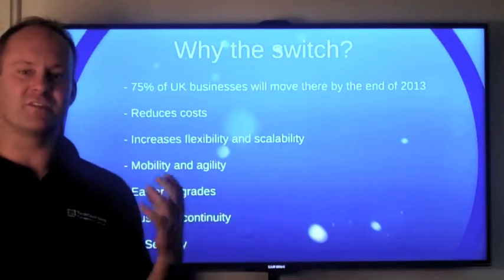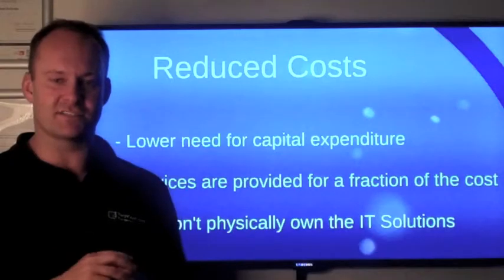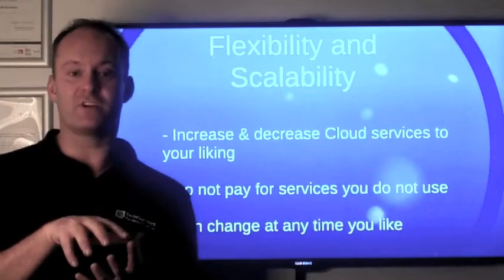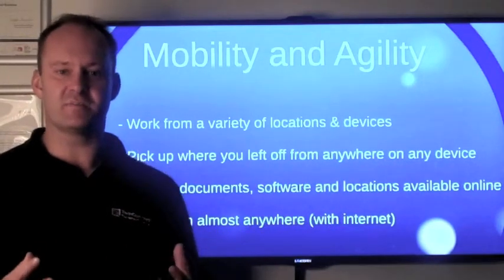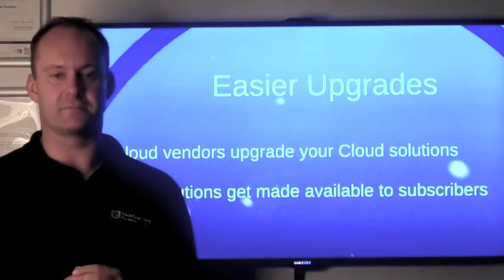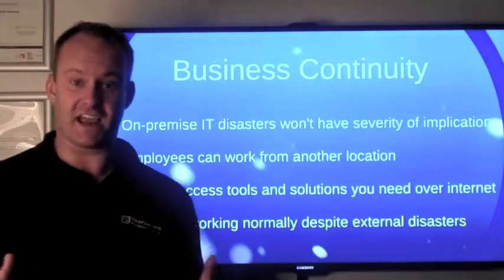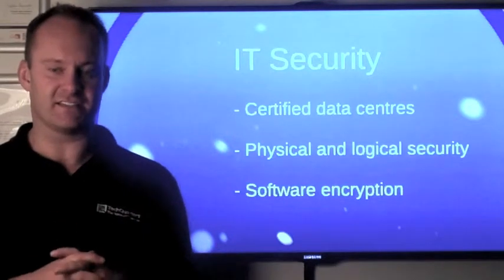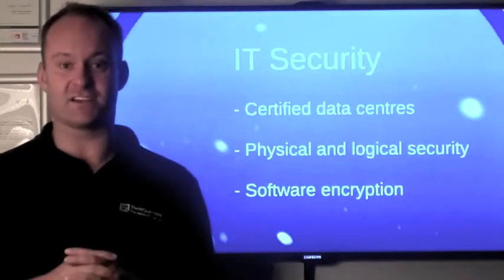Why Businesses are Choosing to Move to the Cloud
More and more businesses are starting to move to the Cloud. It not only helps reduce costs but also to increase:
- Mobility and Agility
- Business Continuity
- IT Security

And provides you with easier upgrades.